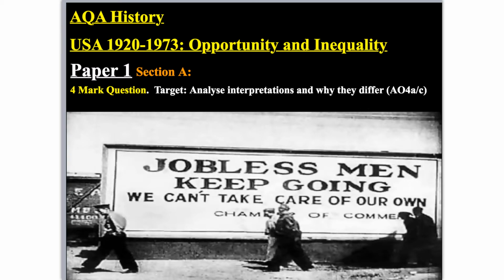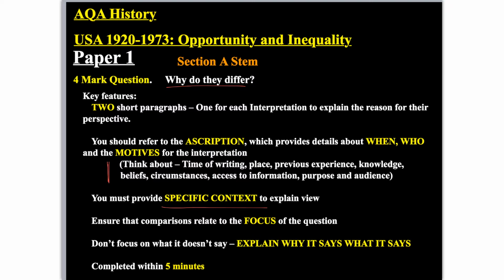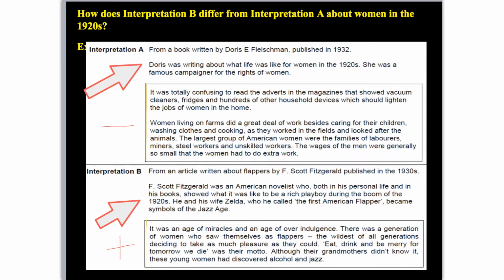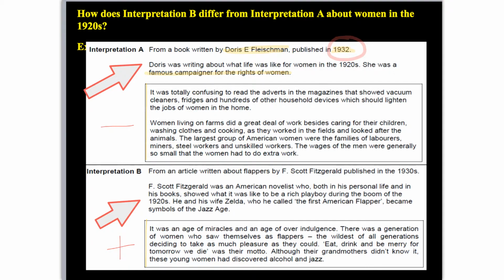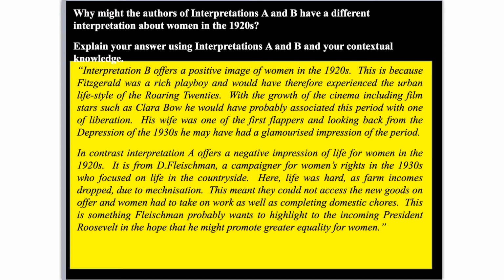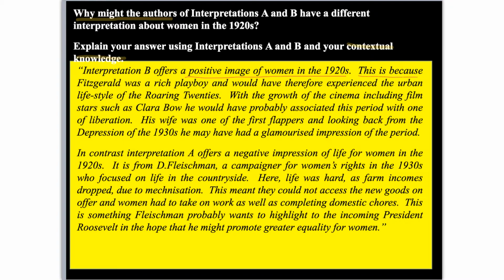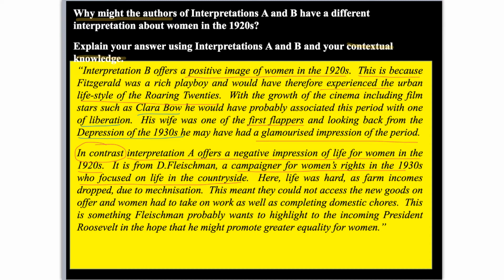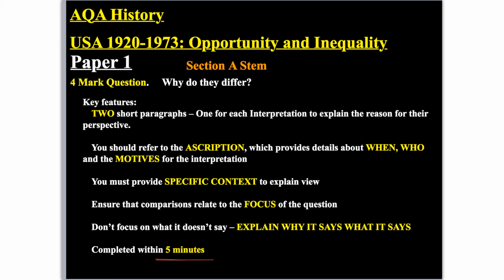GCSE Paper 1 Section A 4 Mark Why Differ Question